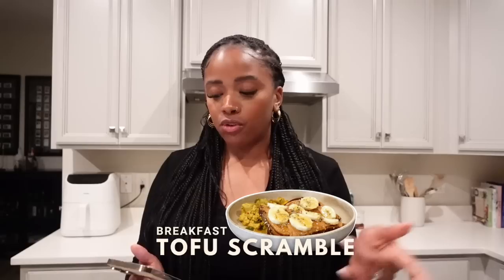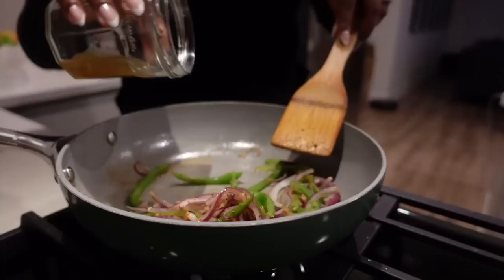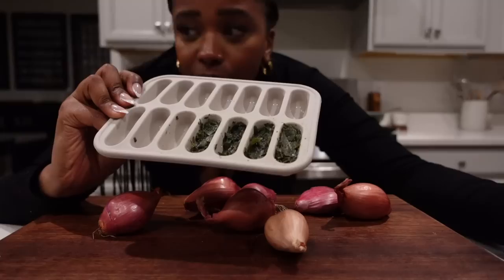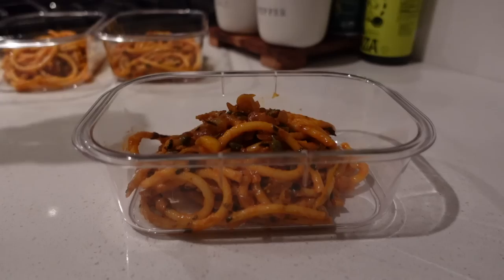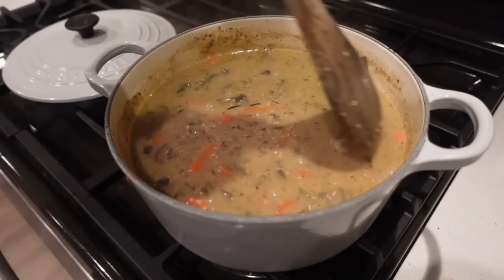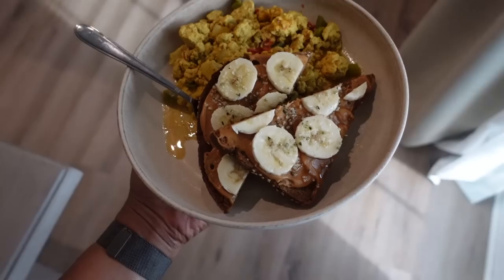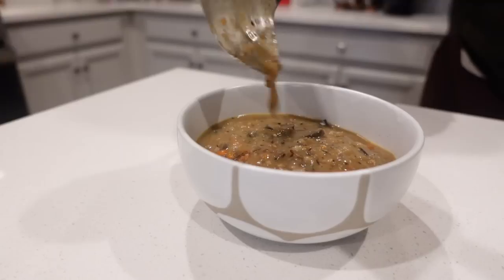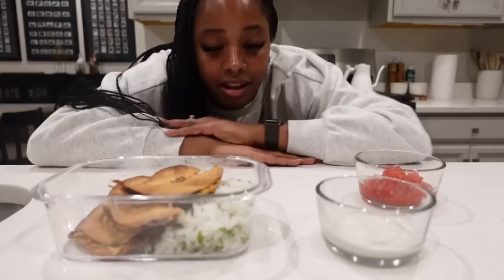meal prep with me episode 5 | plant-based/vegan eats | breakfast, lunch, dinner + snack ideas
Happy Sundayyy :) I am back with another plant-based meal prep video. This week we made a tofu scramble, mini quesadillas, cilantro lime rice, shallot pasta, wild rice soup, and an edamame snack! I enjoyed all these meals and hope they inspire you to get in the kitchen to whip up a plant-based meal for yourself.

00:00 intro
01:35 meal prep time
14:16 plating + enjoying the meals

Meals + recipes:
Shallot pasta
- Instead of anchovies, I used 2 tbsp of capers
- Used less olive oil. I only used about 2 tbsp of olive oil
- Added basil
- Added 2 tbsp of nutritional yeast

Mini quesadillas
- Tortilla shells, vegan cheese, sautéed onions, and bell peppers
- Bake in the oven at 390 degrees for about 15 mins or until the cheese melts. Keep a close eye on these so that they don’t burn

Cilantro lime rice
- 4 cups of white rice, the juice from 1/2 of a lime, 1/4 cup of chopped cilantro, 1 tbsp of vegan butter, salt, and pepper to taste

Edamame
- Frozen edamame (you can use shelled on unshelled edamame), maple syrup, chili crunch, soy sauce
- Steam the edamame for about 5 mins or until no longer frozen. Combine the remaining ingredients in a container. Once the edamame is finished, add it to the sauce and combine. If using shelled edamame, only eat the pods

Wild rice soup
- 4 celery stalks, diced. 3 carrots, diced. 1/2 of a yellow onion, diced. 2 medium-sized portobello mushrooms. 2 tbsp of vegan butter. 1/2 cup of wild rice. 4 tbsp of hemp seeds
- Seasonings: salt and black pepper to taste while cooking the veggies. 1 tsp of dried basil, 3/4 tsp dried oregano, 2 tbsp of garlic powder, 1/2 tsp poultry seasoning, 2 bay leaves, 1/2 tsp of better than bouillon no-chicken base, 3-4 cups of veggie broth, 1 can of unsweetened coconut milk
- Cook the veggies down first and then add the seasonings. Combine and cook for about 3 additional minutes. Add in the broth and coconut milk. Next, add the wild rice blend and the hemp seeds. Stir and cover with a lid. Let simmer for 30 mins (check on it often and stir if needed). Remove the lid and let simmer for 10 additional minutes

Tofu scramble
- 1/3 block of extra firm tofu crumbled. 1 tsp garlic powder, 1 tsp onion powder, a pinch of tsp salt, 1/2 tsp black pepper, 1/2 tsp turmeric, 1/2 tsp smoked paprika, 1/2 tsp black salt (kalanamk), 1/4 tbsp veggie broth, 1 cup of cooked veggies
- In a bag or bowl, combine the seasonings and half of the veggie broth. Set aside. In a clean skillet, cook the veggies. Next, add the crumbled tofu to the skillet with the veggies. Add in the marinade and cook the tofu for 5-7 mins. Add oil if needed. Before serving, sprinkle a bit more black salt for the “eggy” flavor. Not too much because it is salt.
- Tip: I like to freeze my tofu before cooking with it. Just freeze it in the pack, defrost it and then squeeze the excess water out. This changes the texture of the tofu and makes it less chew